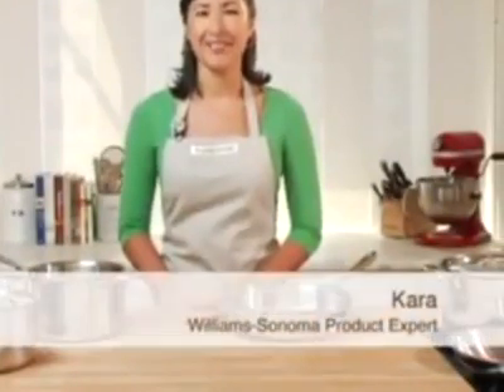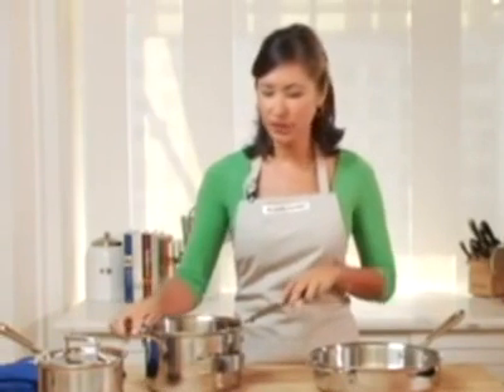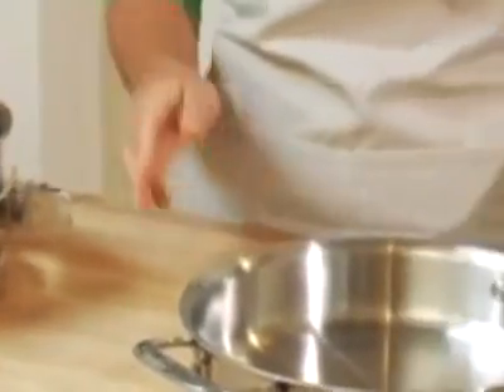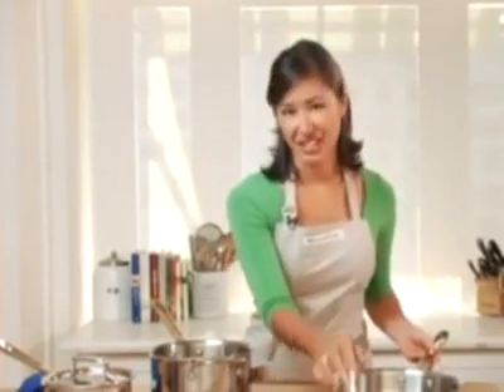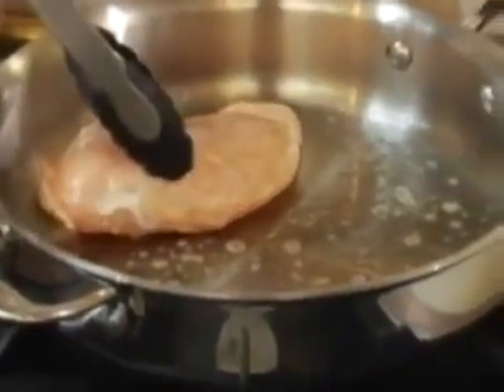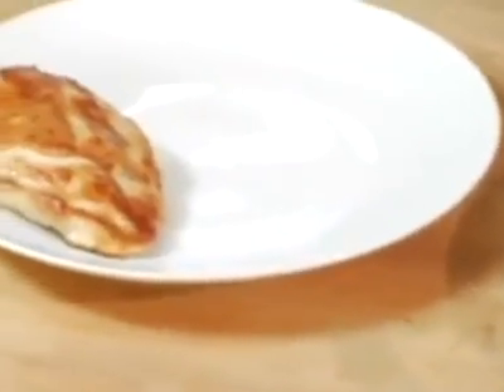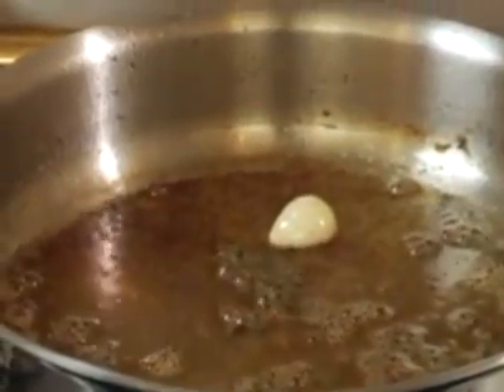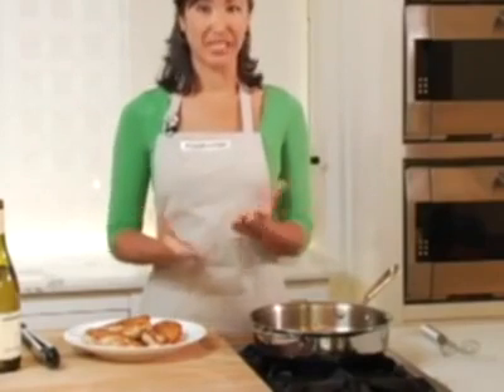All About All Clad d5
All About All Clad d5, All About All Clad d5